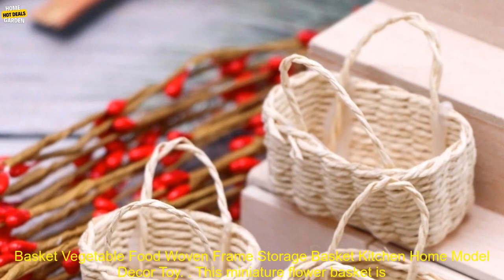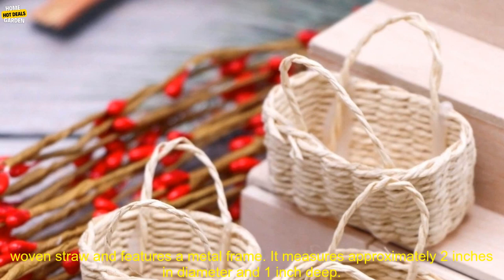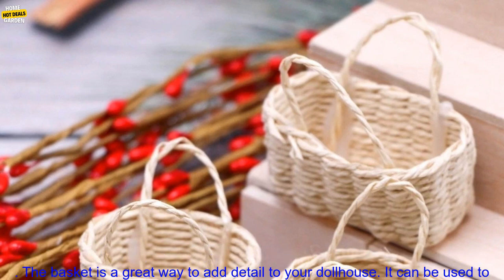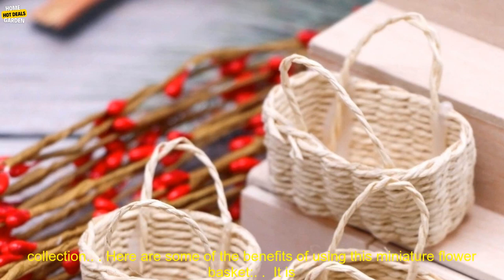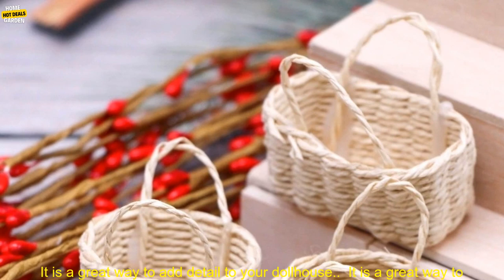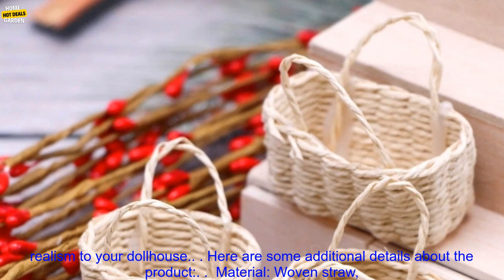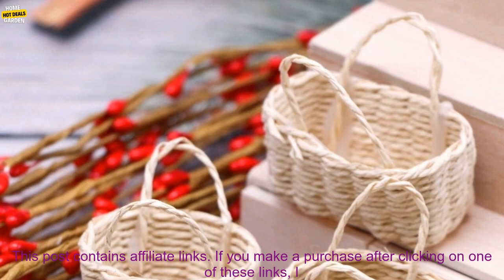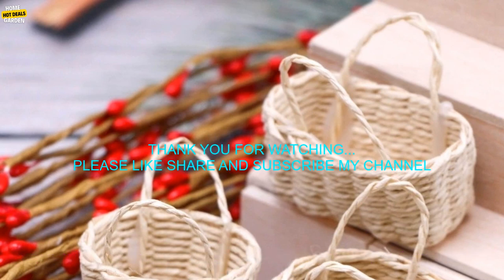1005005943501055 1PC 1 12 Dollhouse Miniature Portable Flower Basket Vegetable Food Wov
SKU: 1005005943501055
1PC 1:12 Dollhouse Miniature Portable Flower Basket Vegetable Food Woven Frame Storage Basket Kitchen Home Model Decor Toy
1PC 1:12 Dollhouse Miniature Portable Flower Basket Vegetable Food Woven Frame Storage Basket Kitchen Home Model Decor Toy

This miniature flower basket is perfect for adding a touch of realism to your dollhouse kitchen or garden. The basket is made of woven straw and features a metal frame. It measures approximately 2 inches in diameter and 1 inch deep. The basket is empty, so you can fill it with your own flowers, vegetables, or other small items.

The basket is a great way to add detail to your dollhouse. It can be used to store food, flowers, or other small items. The basket is also a great way to display your dollhouse collection.

Here are some of the benefits of using this miniature flower basket:

* It is made of high-quality materials that will last for years.
* It is easy to clean and maintain.
* It is a great way to add detail to your dollhouse.
* It is a great way to display your dollhouse collection.

If you are looking for a miniature flower basket to add to your dollhouse, this is a great option. It is well-made, easy to use, and will add a touch of realism to your dollhouse.

Here are some additional details about the product:

* Material: Woven straw, metal frame
* Dimensions: 2 inches in diameter, 1 inch deep
* Weight: 0.2 ounces

1, 1pc, 1:12, dollhouse, miniature, portable, flower, basket, vegetable, food, woven, frame, storage, basket, kitchen, home, model, decor, toy